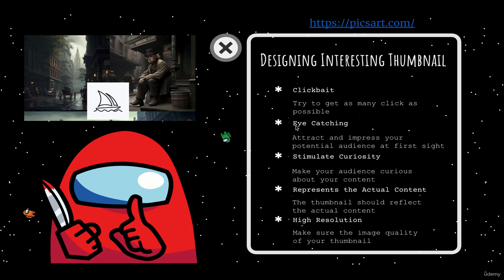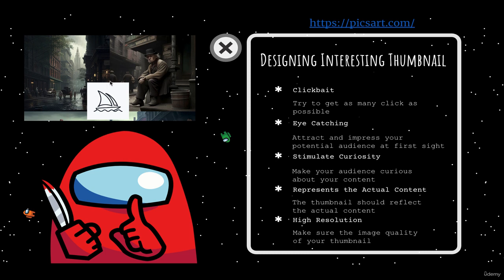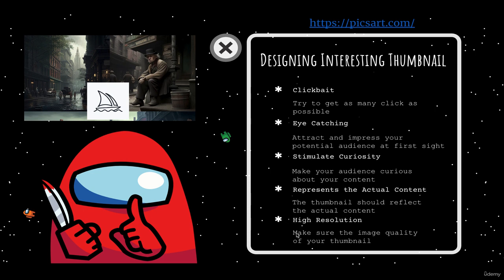9 1 Designing Interesting Thumbnail